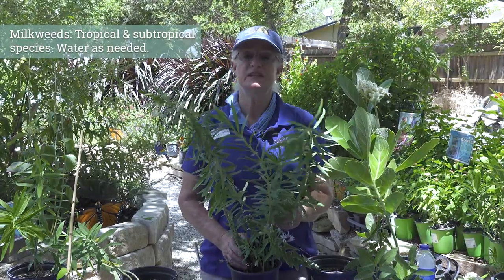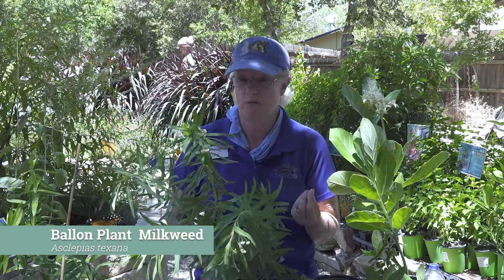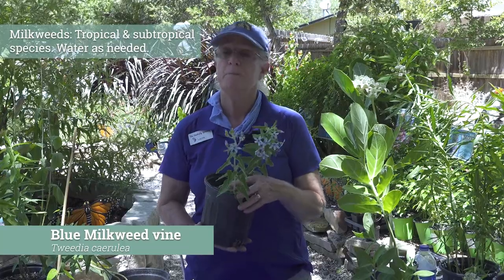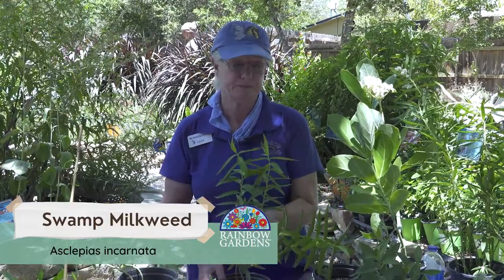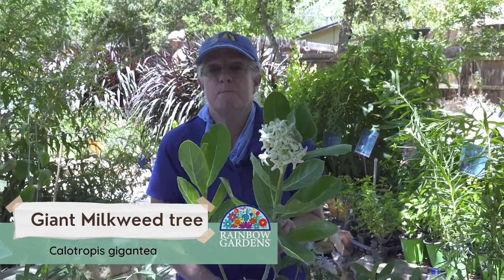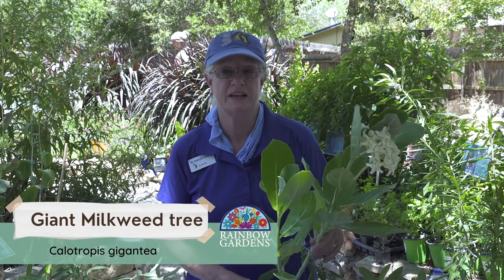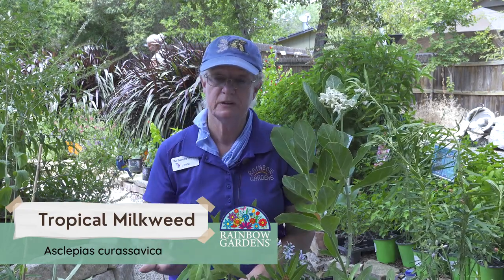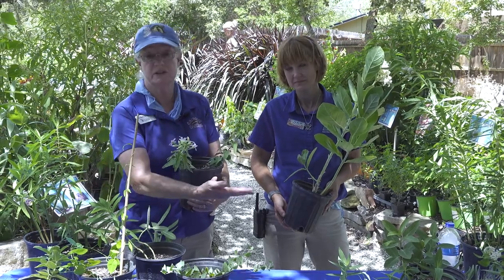Tropical Milkweed Part 2 with The Butterfly Landing